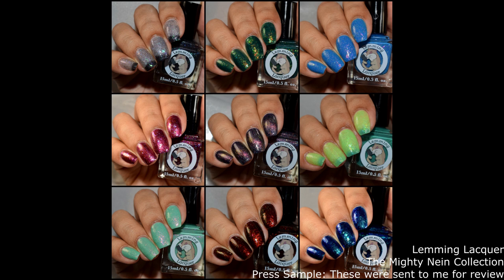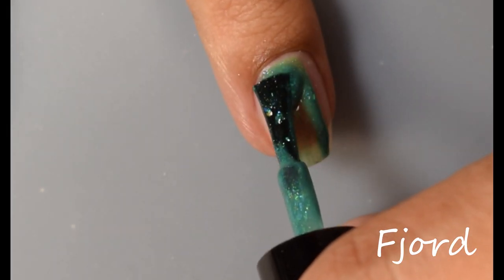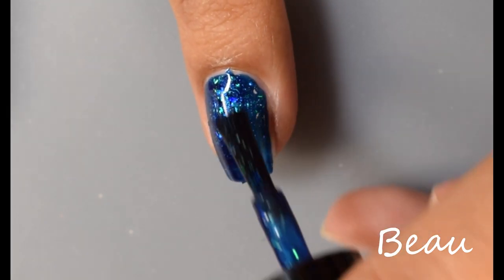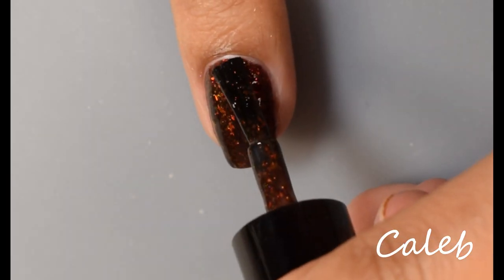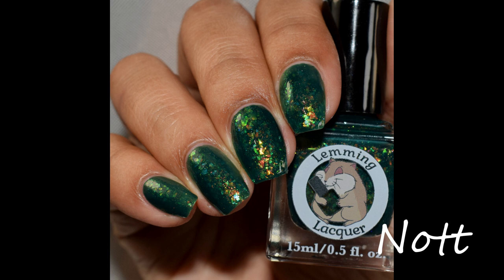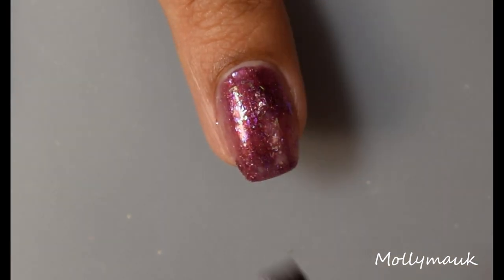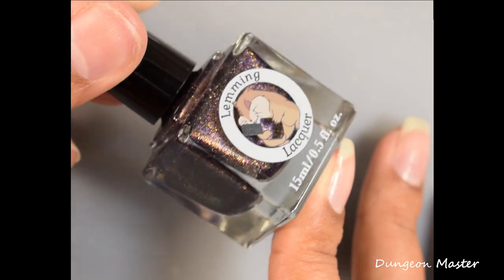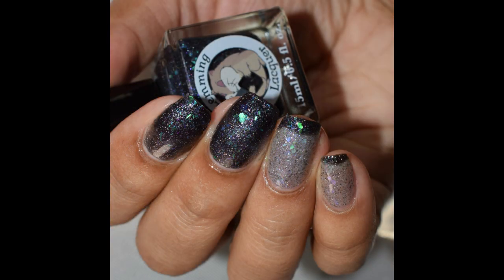Lemming Lacquer: The Might Nein collection *black friday release